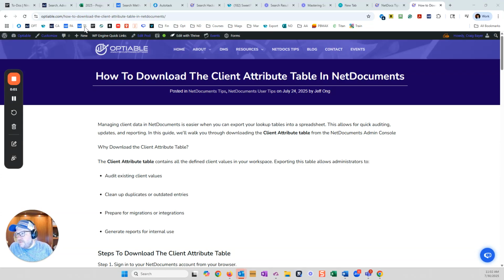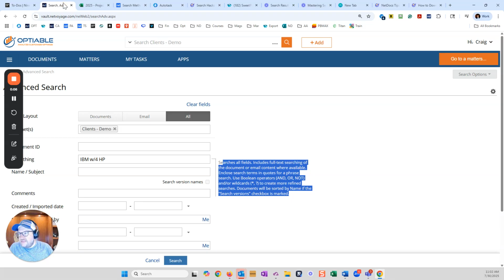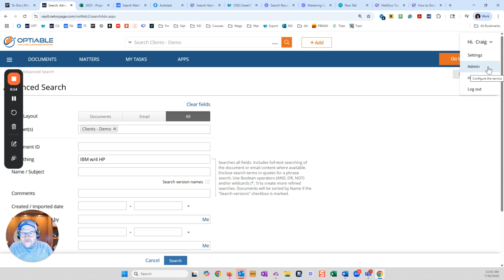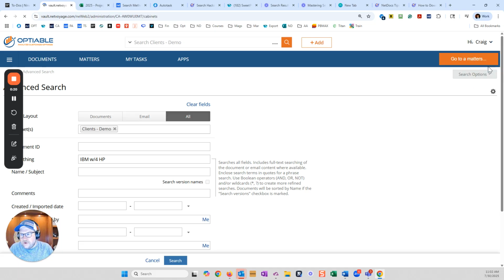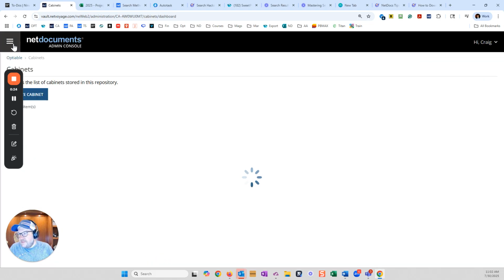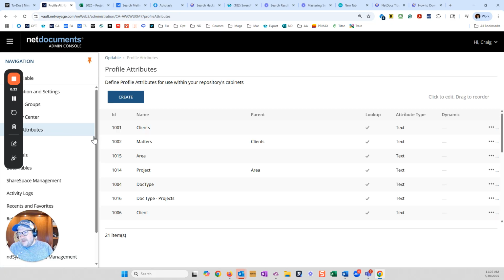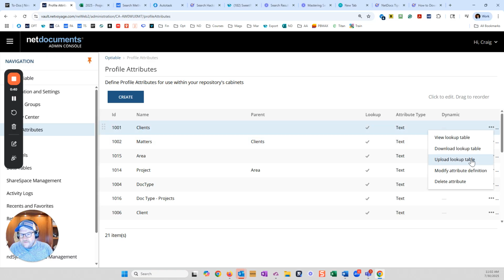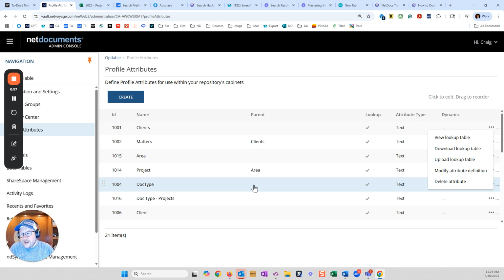Running Reports in NetDocs for Clients and Matters